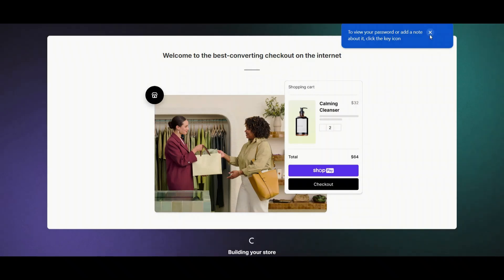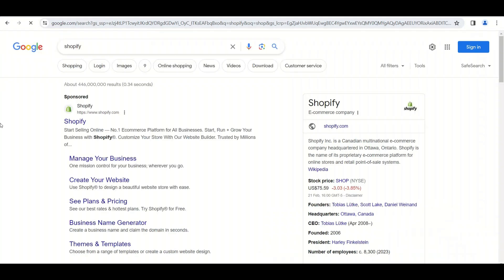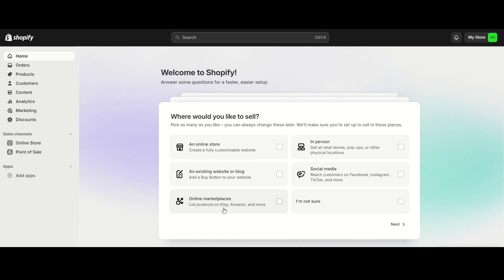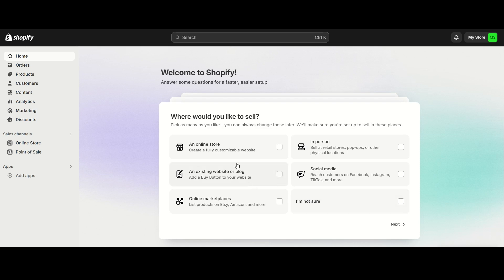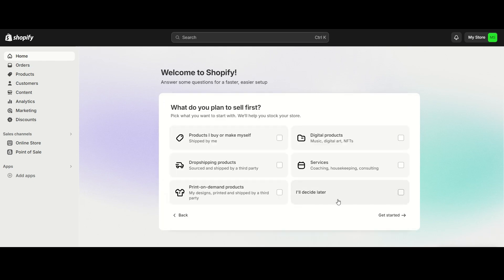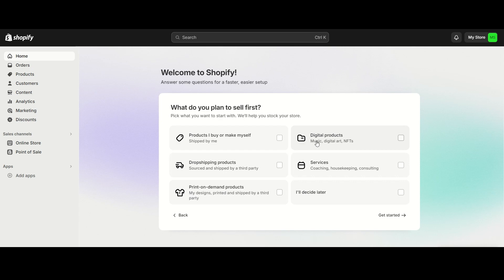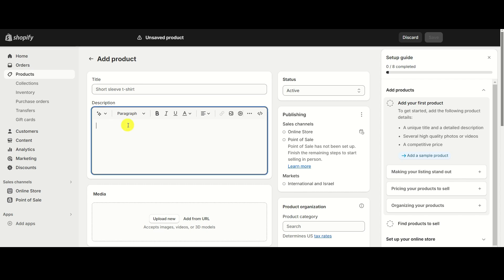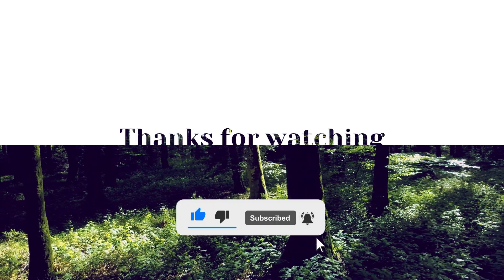How to Create a Shopify Account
In this video you'll learn how to sell on Shopify as a beginner in 2024.

✅ Start a Free Shopify Trial (+ 1 Month for $1)

▼ Wanna know more about Drop-Shipping?